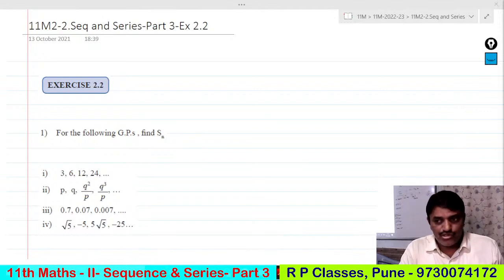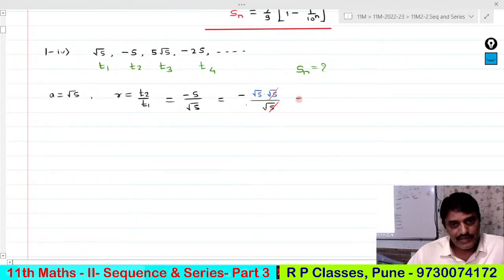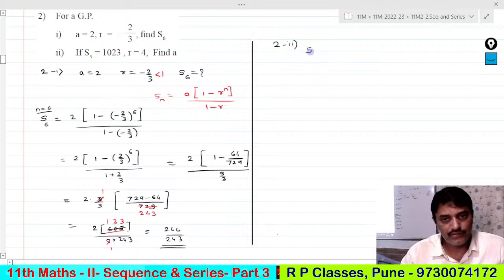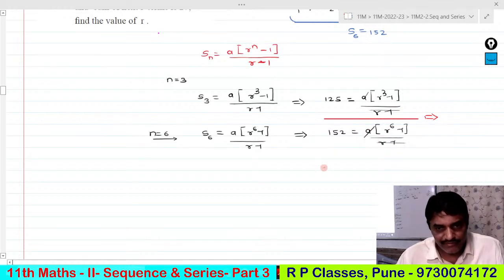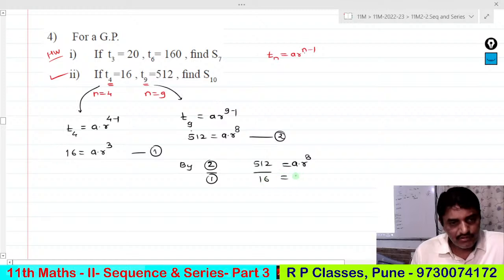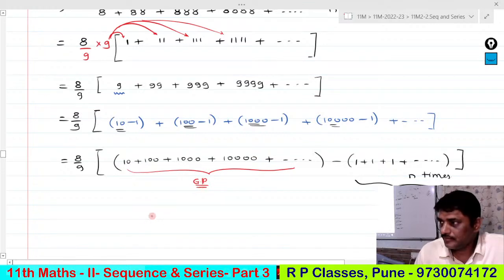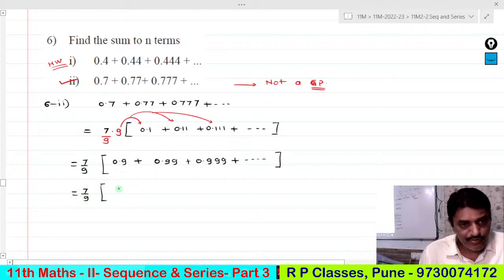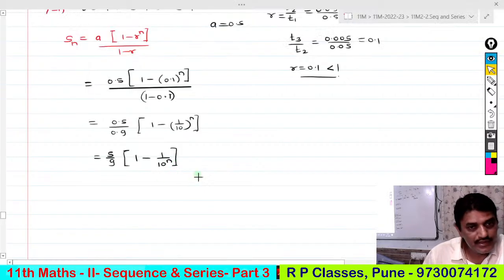JEE / MHT-CET / HSC Aspirants- 11th Maths II - Sequence & Series - Part 3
Description: JEE / MHT-CET / HSC Aspirants- 11th Maths II -  Sequence & Series- Part 3……..HSC Text Book  Ex. 2.1 , 2.2 / Page No. 23 / Problem No

PDF of Sachin Sir’s Handwritten Notes will be available after the session

PDF of the session will be available after the session

📚 JEE/NEET PYQ Series - LAKSHYA -2023: Upcoming Series

📚 IRODOV Physics Series – SHRESHTHATA - The Excellence: Upcoming Series
📚 CENGAGE Maths Series – NAIPUNYA - The Mastery : Upcoming Series

11th Maths II -  Sequence & Series- Part 3